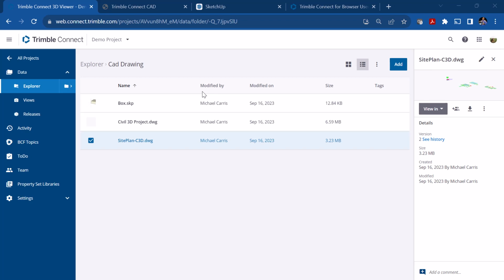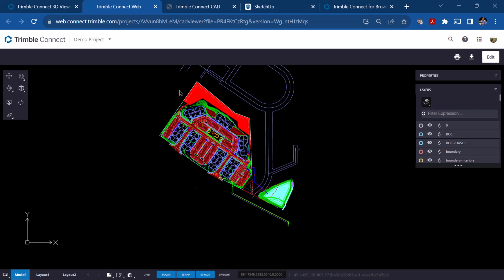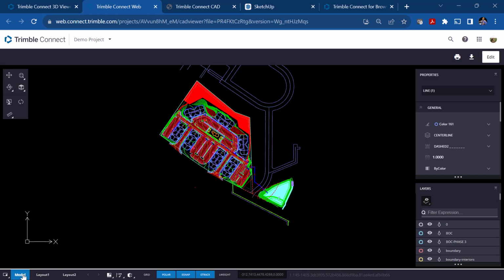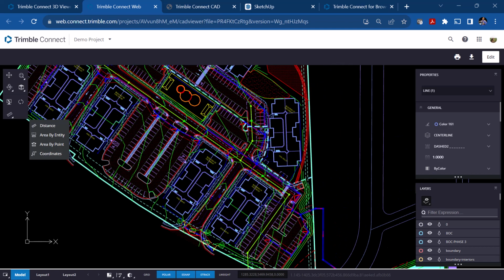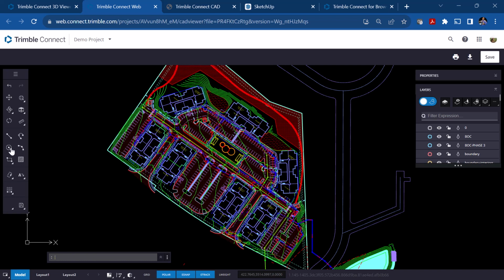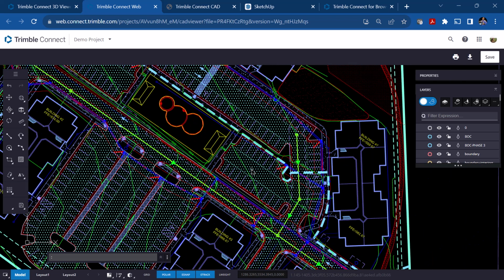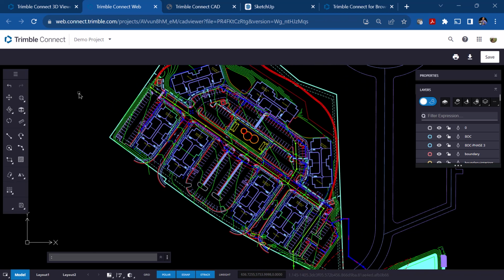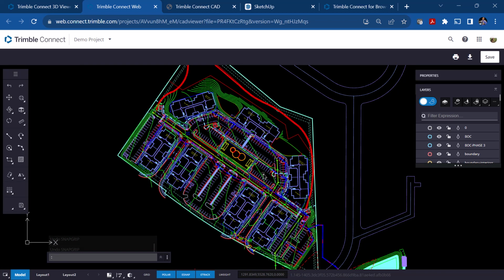Working in CAD Viewer - Trimble Connect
The CAD viewer is a powerful tool that offers more functionality than the 2D and 3D viewers. It allows users to open and edit drawings in a CAD environment, similar to Trimble Business Center or Autodesk AutoCAD products. The viewer mode provides options for panning, zooming, orbiting, and switching 3D views. It also displays properties of selected objects, such as color, type, layer, and line thickness. The CAD viewer also has an editing mode, which offers tools for drawing lines, arcs, circles, hatch patterns, and rectangles. Users can also modify objects by copying, mirroring, rotating, and scaling. The viewer also includes measure tools for distance, area, and coordinates. The CAD viewer also allows users to manipulate AutoCAD files, offering more functionality than the 3D and 2D viewers.